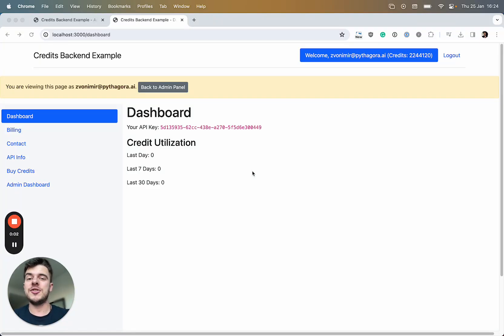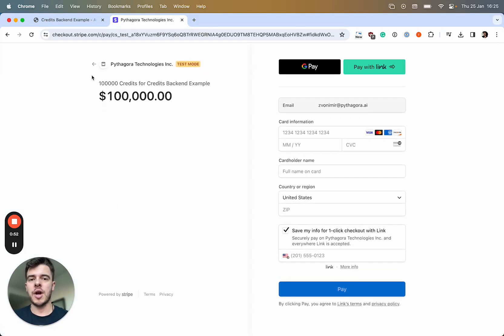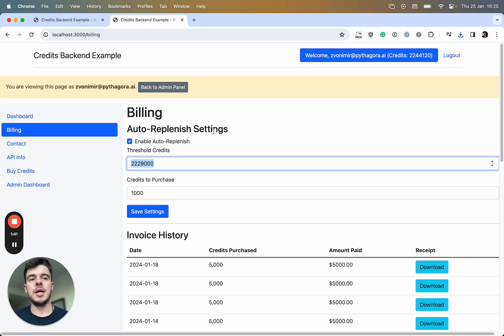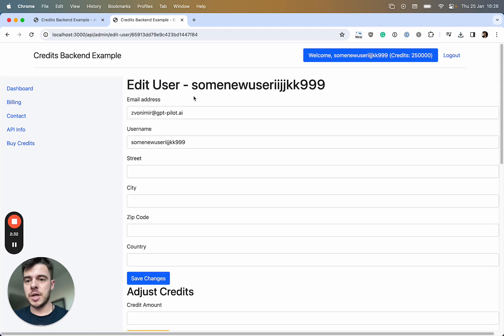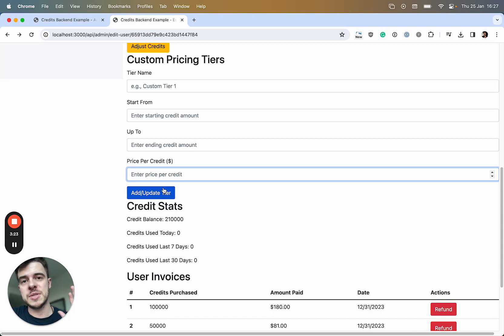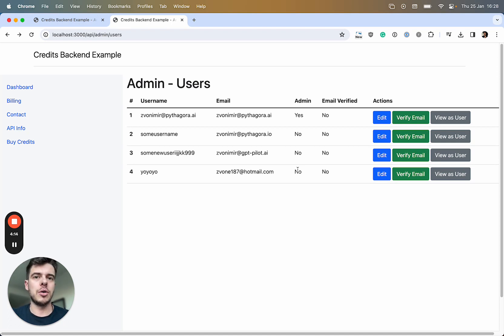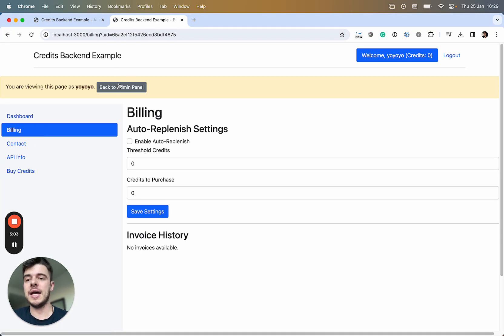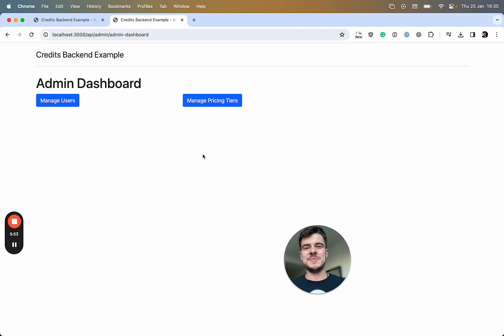Credits Backend Example app walkthrough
Walkthrough of the app app that was built by GPT Pilot.

Pythagora, a revolutionary vscode extension , leverages the power of the open-source gptpilot project to offer unmatched AI coding assistancetools. As a free AI code assistant, Pythagora enhances the capabilities of developers with its extensive suite of AI devtools , designed for coding, architecture planning, and project management. Since its release, Pythagora has quickly become a staple in the devcommunity with over 40,000 installations and a highly-rated github repository that has garnered more than 27,000 stars. Discover how this AI vscode plugin can transform your coding efficiency and project workflows by exploring Pythagora today!